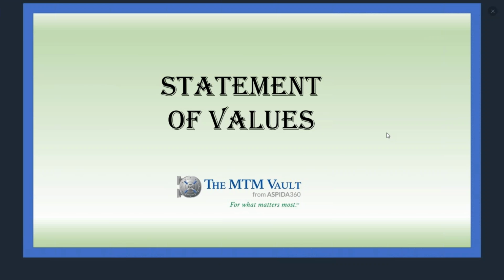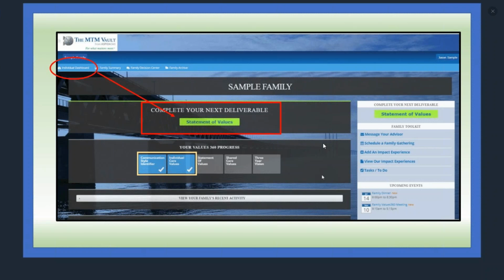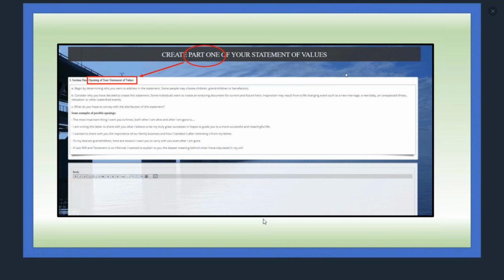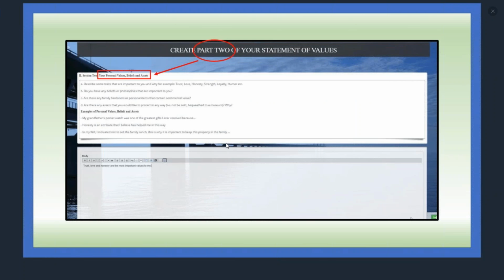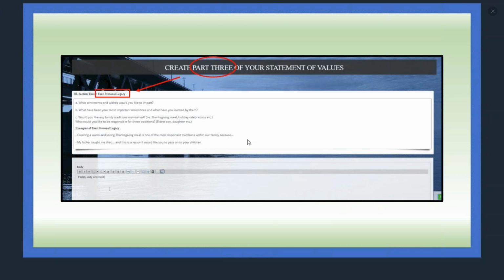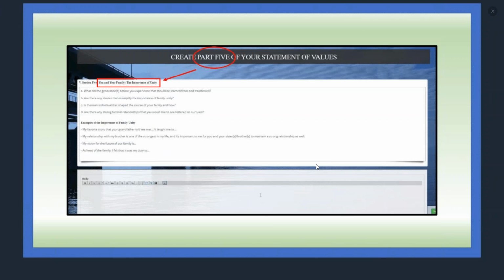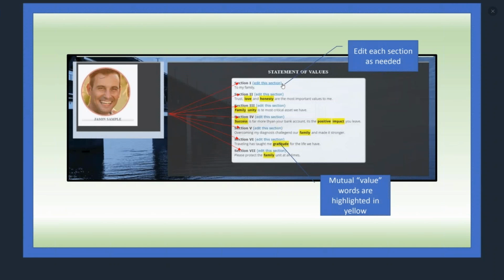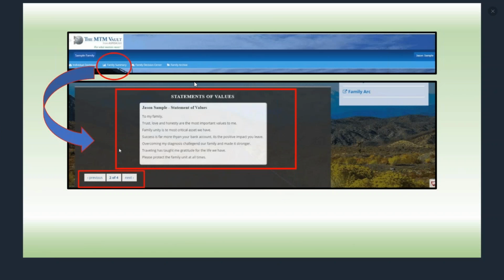Statement of Values